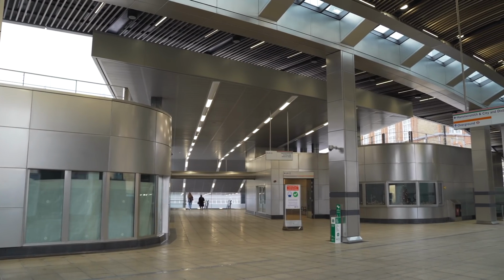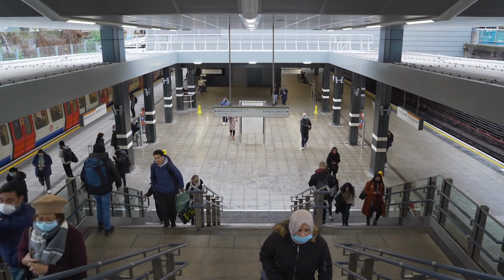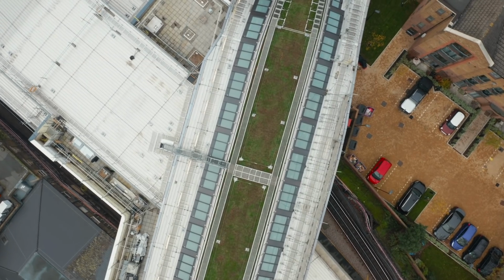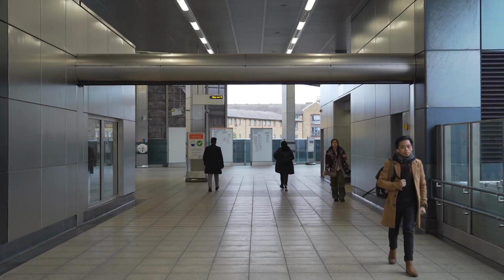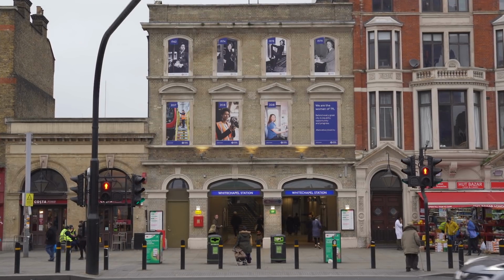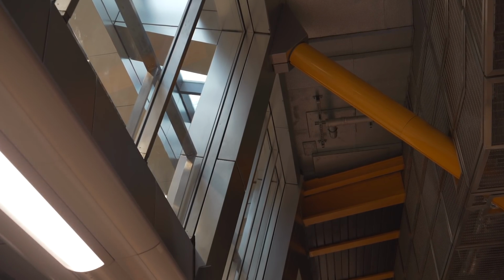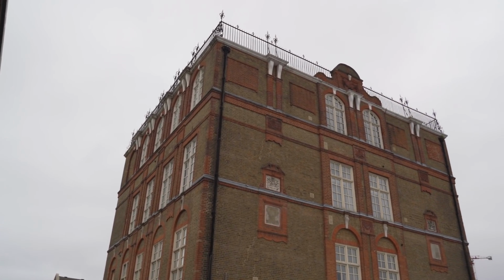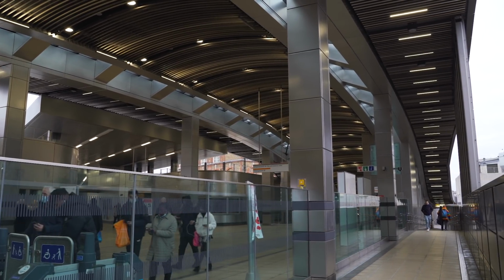Design & Architecture: Whitechapel Elizabeth line station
Whitechapel station has been designed to fit seamlessly into the surrounding urban environment. The new station concourse is built on a bridge over the existing Hammersmith & City and District lines and London Overground. From this new concourse escalators and a lift connects passengers with the Elizabeth line 30 metres below. The new station also features a new pedestrian link between Whitechapel Road and an additional entrance on Durward Street improving access for local communities.

Join Peter Jenkins, Architect Director & Head of Transport at BDP & Sam Wylie, Lead Architect Whitechapel station at Crossrail to learn about how the station has been designed to provide easier passenger journeys and connect communities.

Learn more about the Elizabeth line’s seven design principles, and explore the new stations between Paddington and Abbey Wood

Video released in 2022